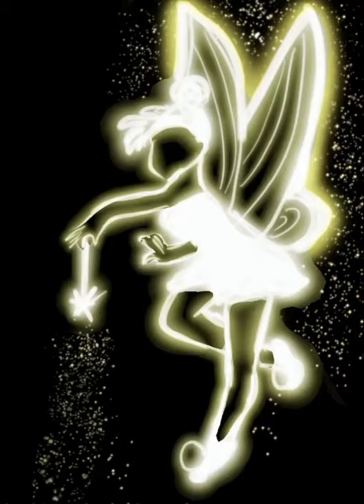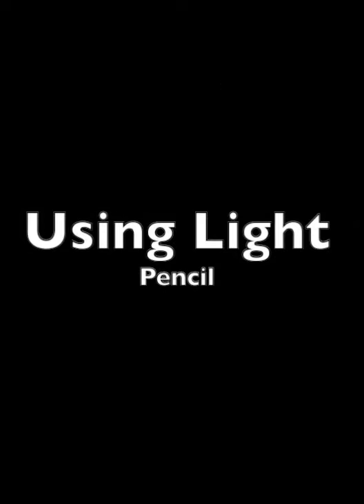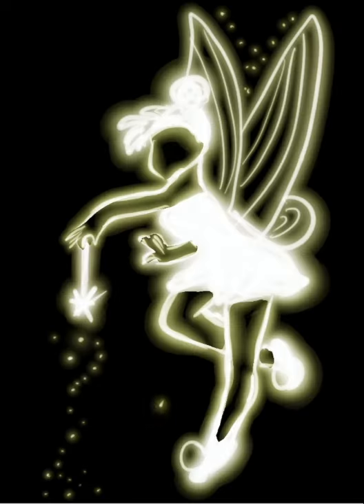How to Draw Tinker Bell 🧚‍♀️ Fairy | Light Pen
Hello!! ❤️
I love Fairy stories and one of my favourite is Tinker Bell. I have Drawn Tinker Bell with Light Pencil from Luminance of Procreate.
I have created this new channel Multi-Talent Hotspot !!

Its new so and I am adding every Weekend a new video...

With Love:❤️

MTH
(Tani)
USED:
Apple Ipad and Apple Pencil used for drawing the sketch.

PROCREATE Brushes:
Pencil Used : Wet Sponge Pencil
Colouring : Inking : Syrup
Movie creation: iMove